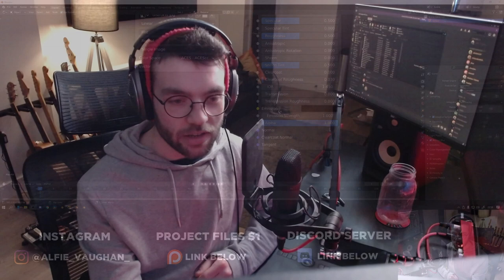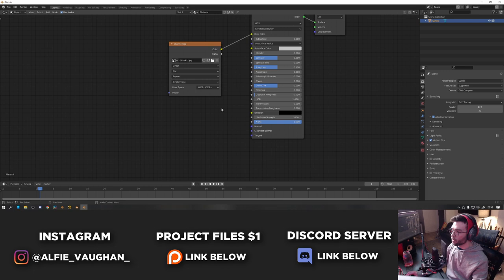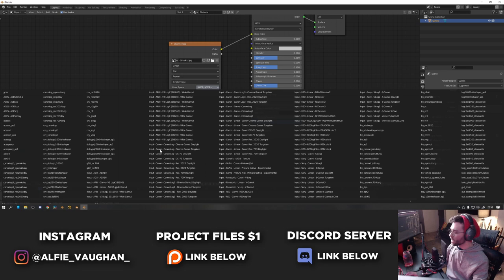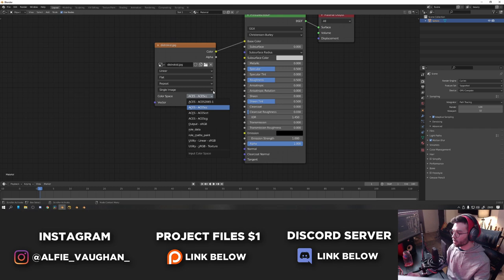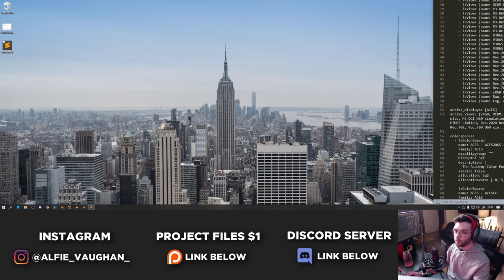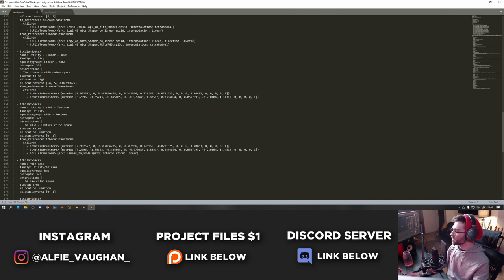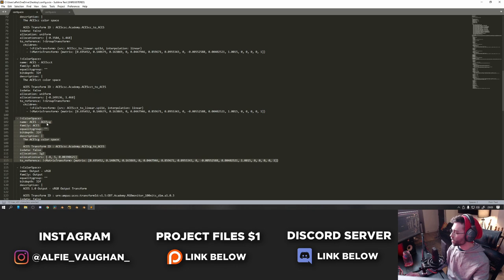I FIXED The ACES Colour Space List In Blender!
Grab the ocio.config file here!

My Gear!